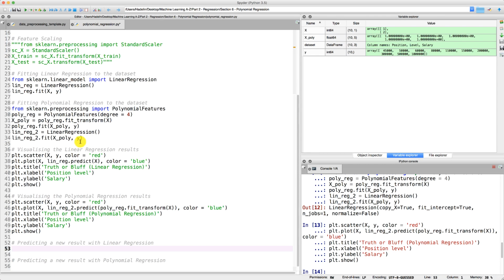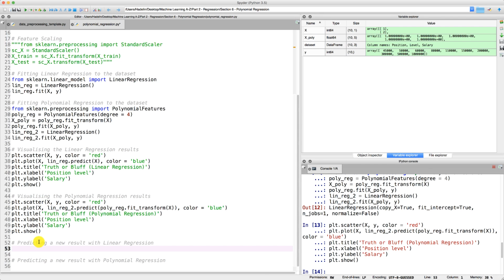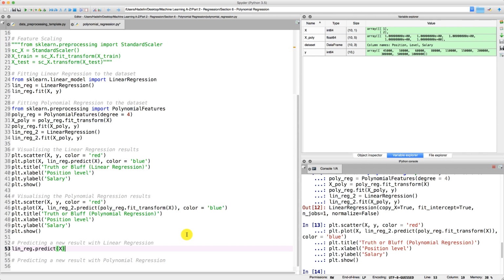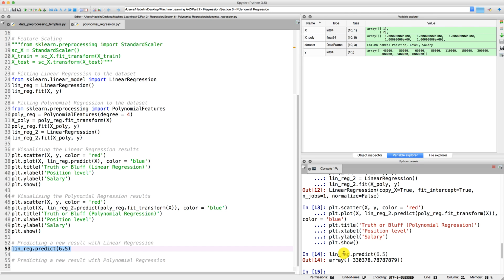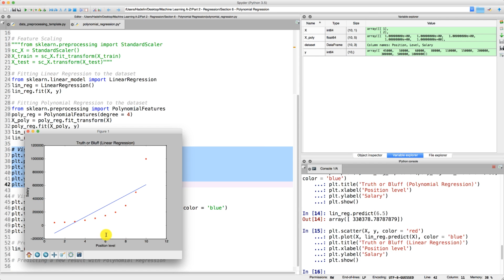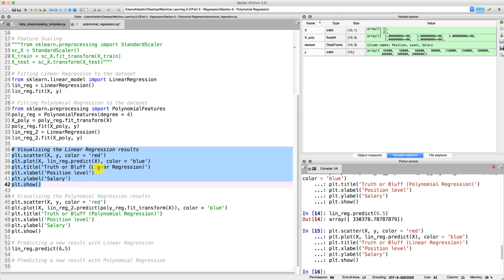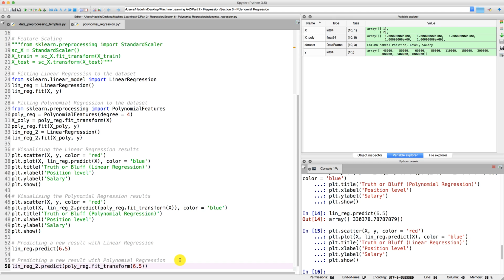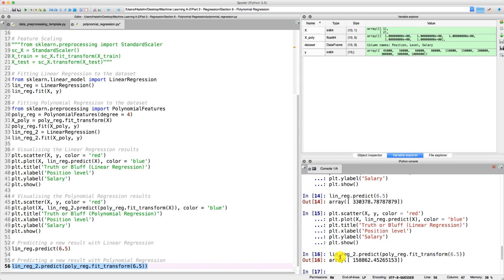950390 049 Polynomial Regression in Python Step 4 Machine Learning A Z™: Hands On Python & R I